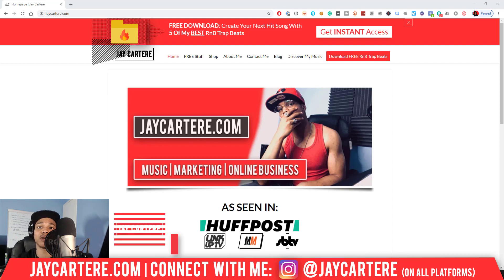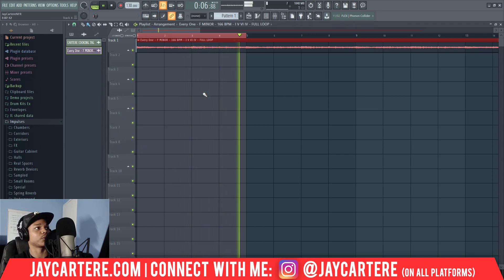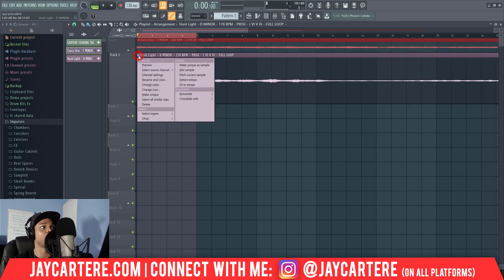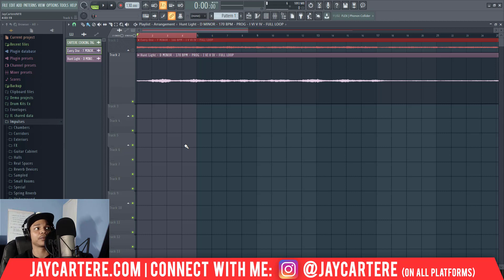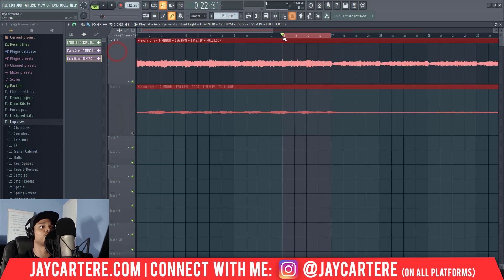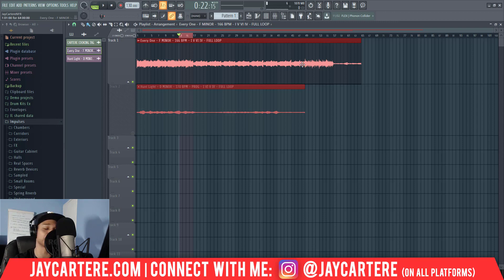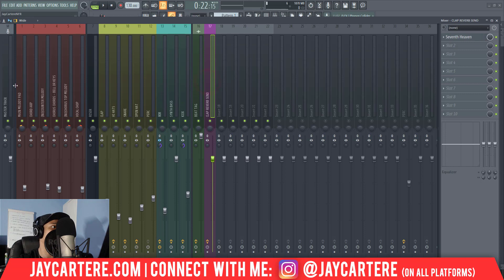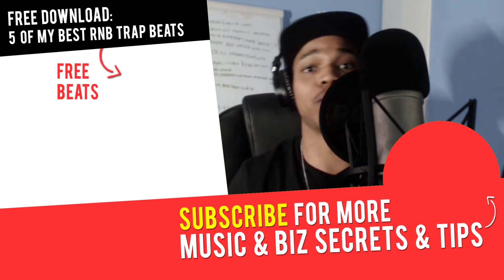How To Make Any Loop Fit, FAST(How To Sync Samples To Project Tempo In FL Studio 20)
Discover How To Make Any Loop Fit, FAST (How To Sync Samples To Project Tempo In FL Studio 20)...
*** Mix your beats in HALF the time with my FL mixing template

If you want to learn How To Make Any Loop Fit (How To Sync Samples To Project Tempo In FL Studio 20), then this FL studio 20 tutorial for beginners will help you out a lot.

I'm gonna show you how to detect the tempo/bpm of samples and loops in FL studio...

Then I'll show you how to stretch samples in FL studio...

Using the tricks in this tutorial, you'll know how to match tempo in fl studio for your loops and samples.

By the end of this fl studio tutorial, you'll know how to sync samples in seconds!

If you've ever wanted to fit samples to tempo in fl studio, this is for you...

You're about to know how to sync samples in fl studio FAST...

And how to sync audio to the project tempo in fl studio...

Use this FL studio tempo matching hack to make music faster.

Understand how to find bpm in fl studio...

And how to fit sample to tempo...